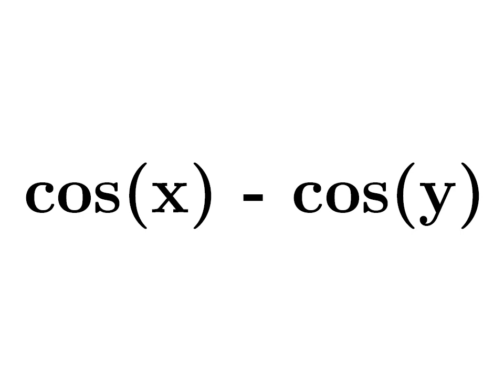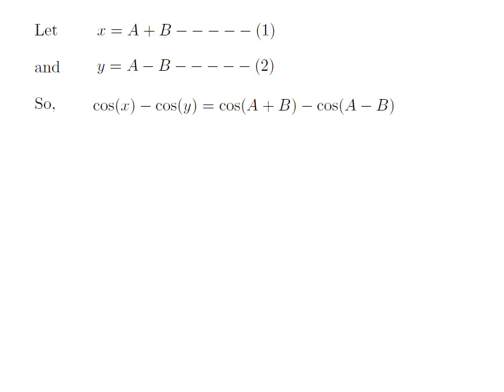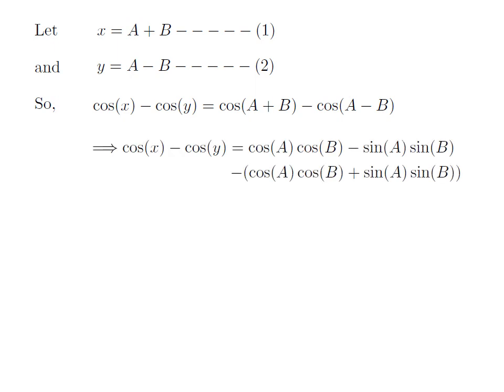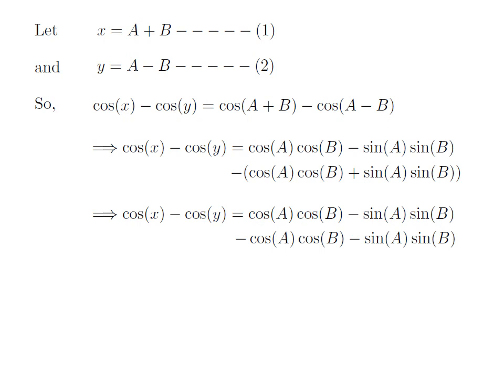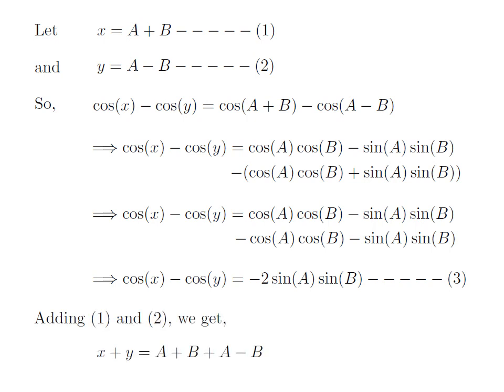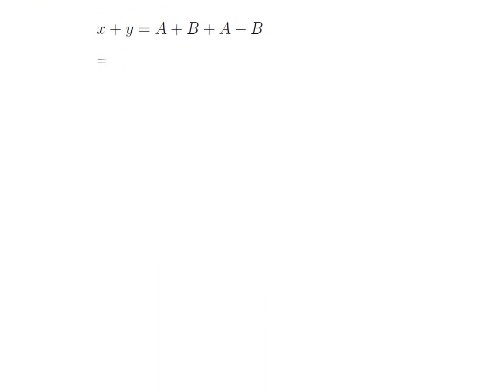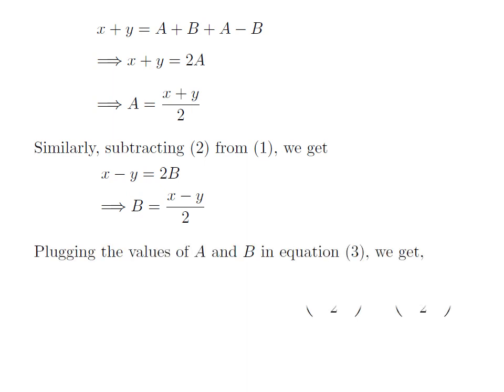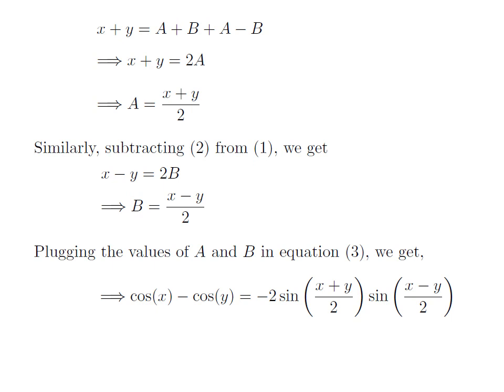cos x - cos y | cos A - cos B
In this video, we are going to learn how to derive the identity for cos x - cos y?

Other titles for the video are:
Identity for cos x - cos y
Formula for cos x - cos y
Proof of cos x - cos y = -2 sin((x + y)/2) sin((x + y)/2)
Identity for cos A - cos B
Formula for cos A - cos B
Proof of cos A - cos B = -2 sin((A + B)/2) sin((A + B)/2)